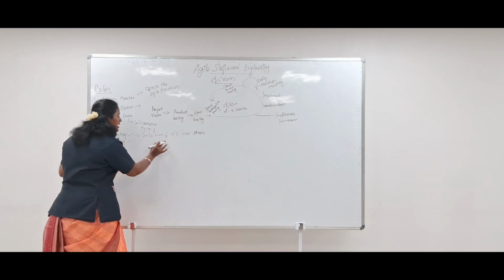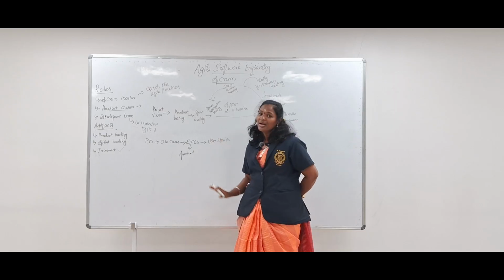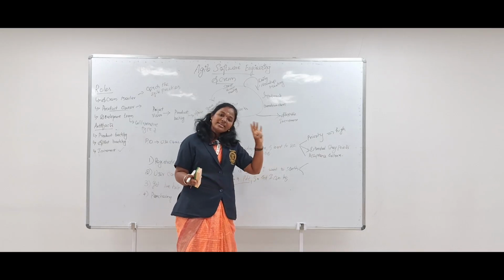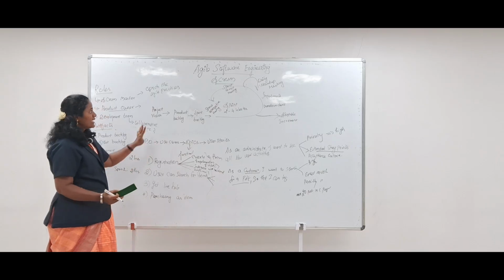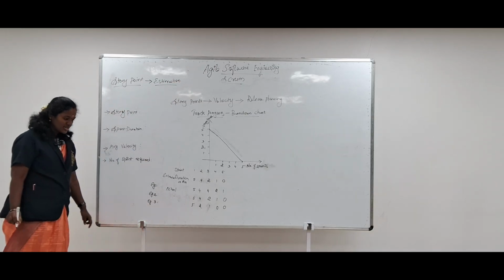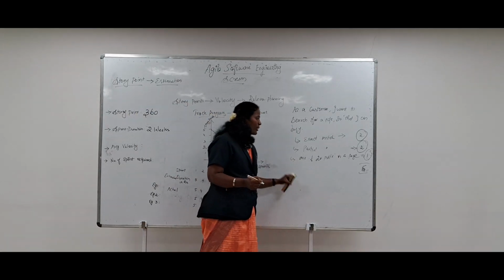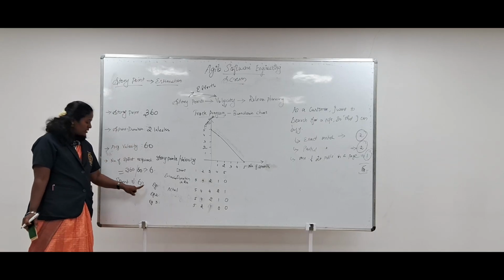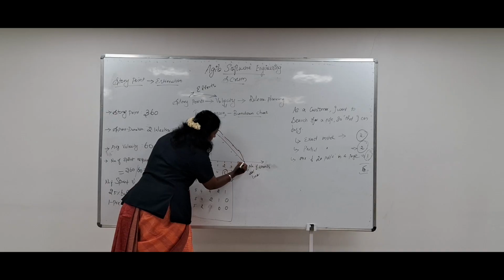Agile Software Engineering (Scrum) - Lectured by Ms. S.Manochitra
Brief lecturer video for Agile Software Engineering - Scrum